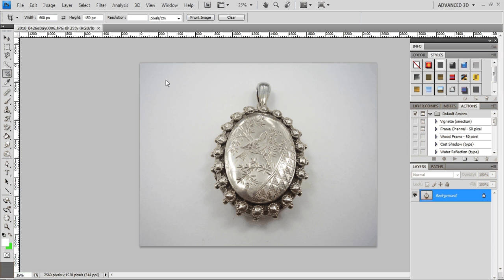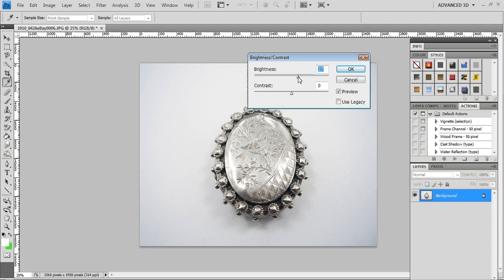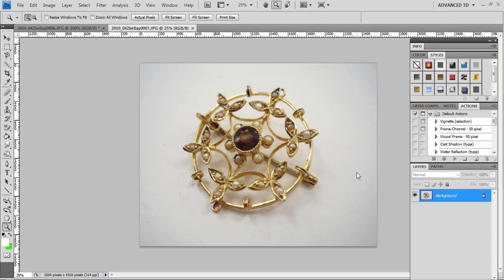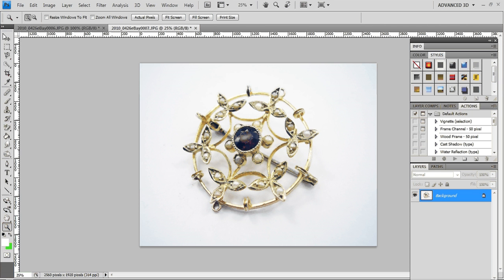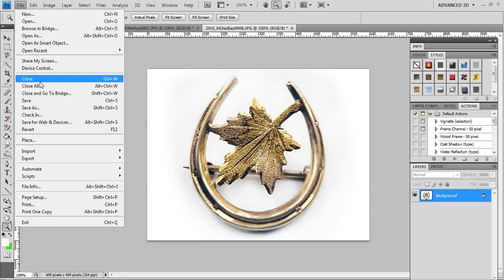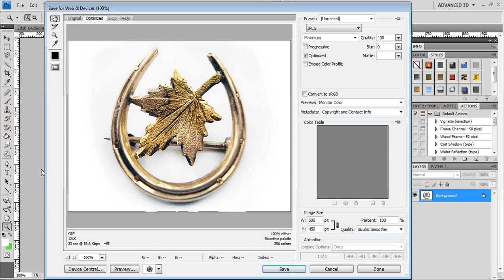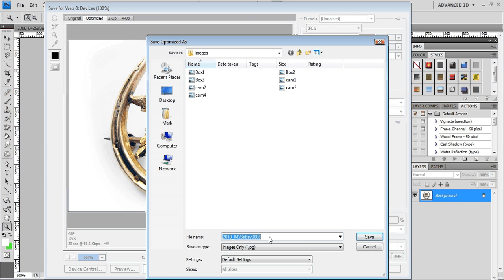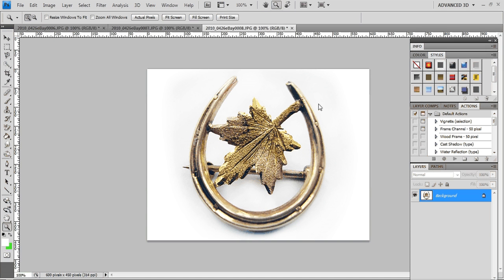How to take good jewellery photos on a budget 2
eBid is the only alternative to eBay - support it - it's free. For those of you wishing to make your jewellery photos stand out on a budget, these two videos may help.